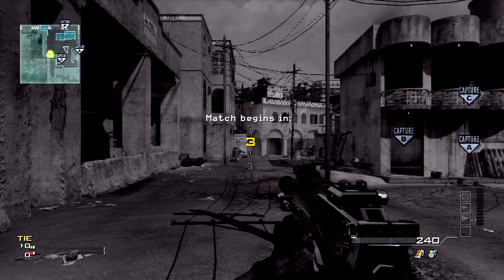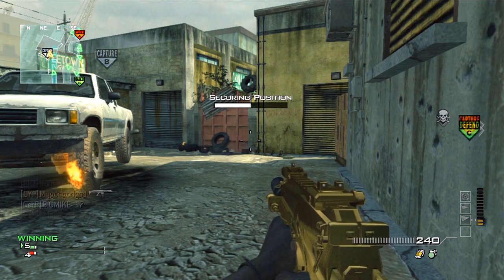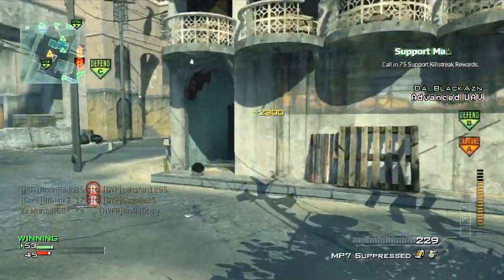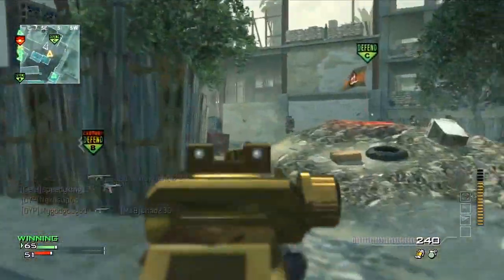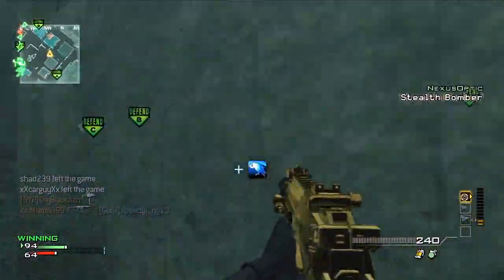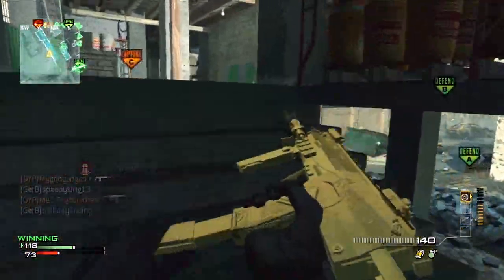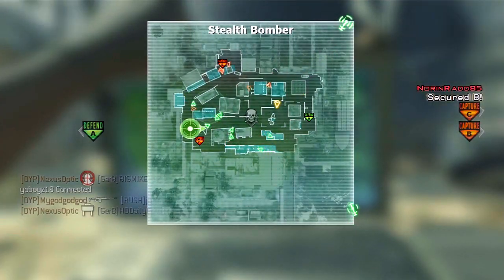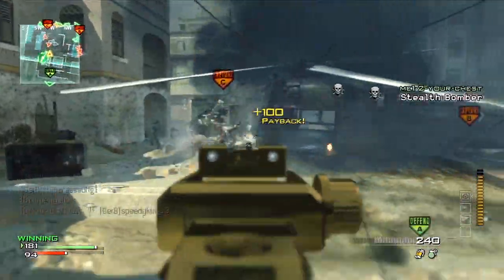MW3: Support Custom Class Setup w/ Commentary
I give advice on what class setup to use to help your team.